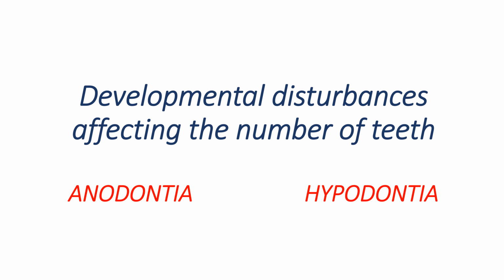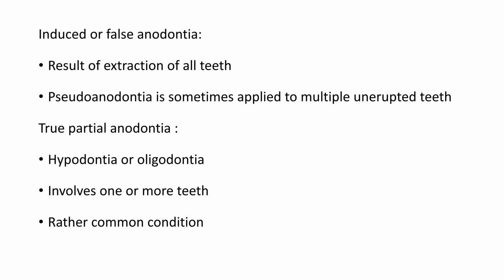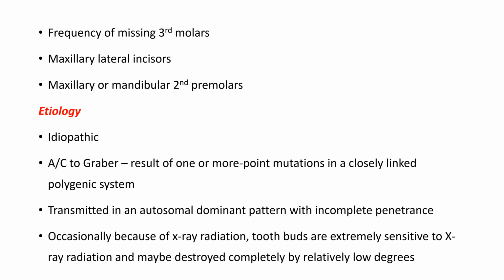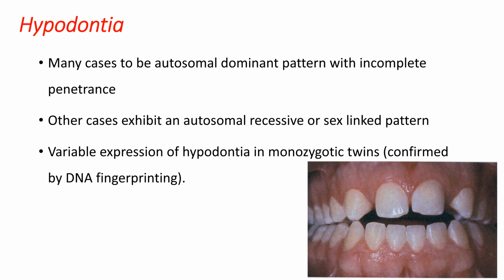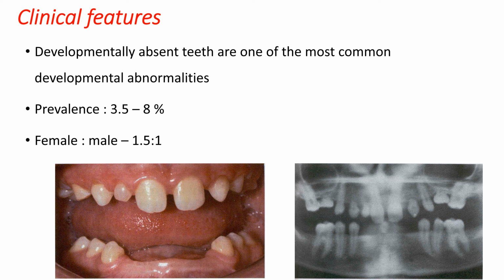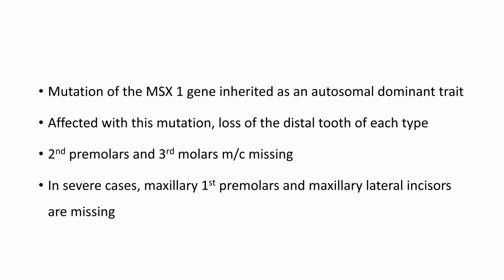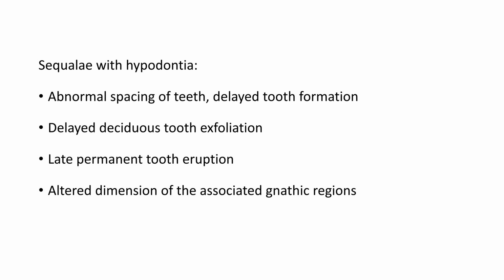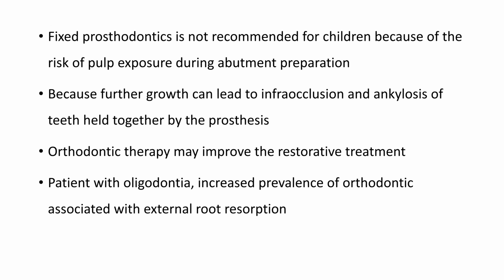Anodontia , Hypodontia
Developmental disturbances affecting the number of teeth
Anodontia
Hypodontia
Oral pathology lectures
MDS
BDS